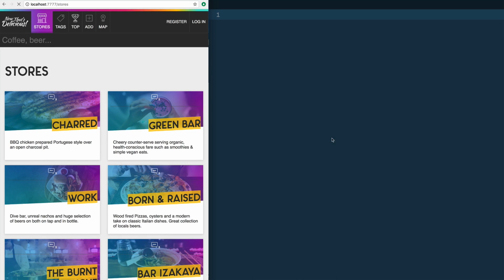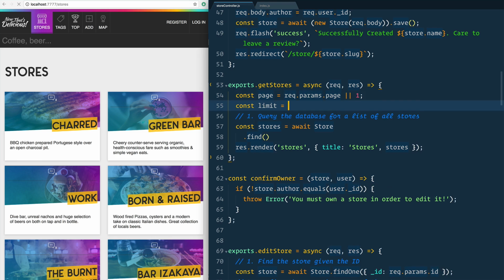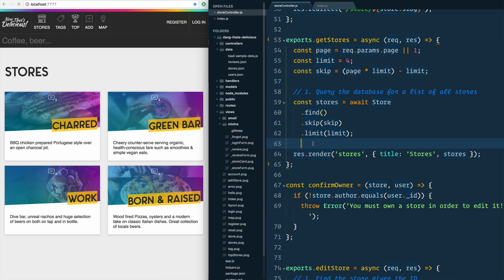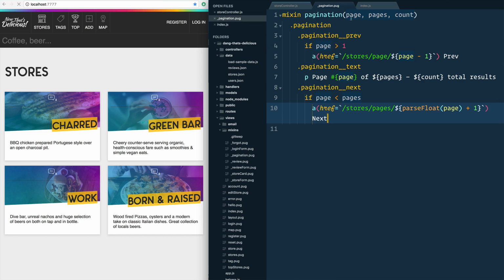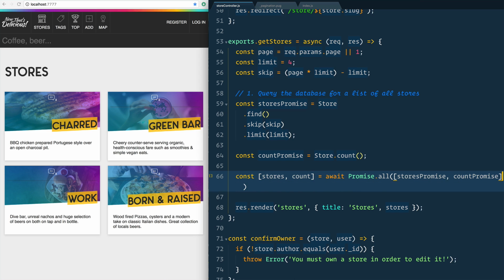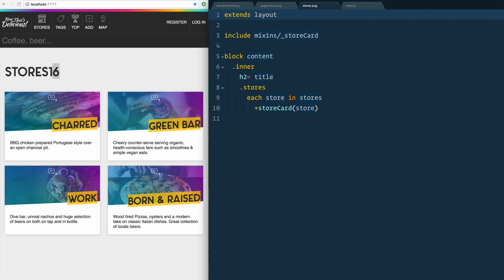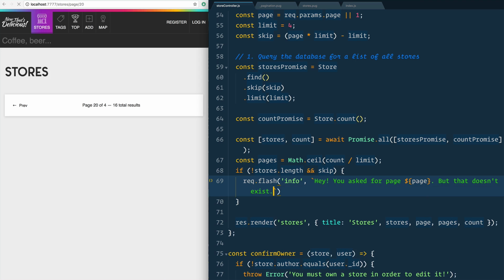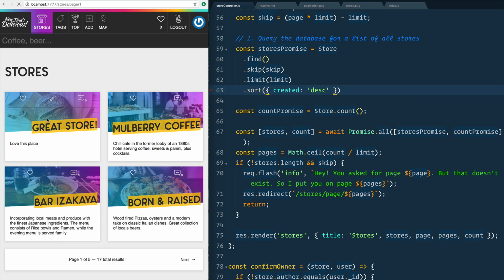40 Implementing Pagination